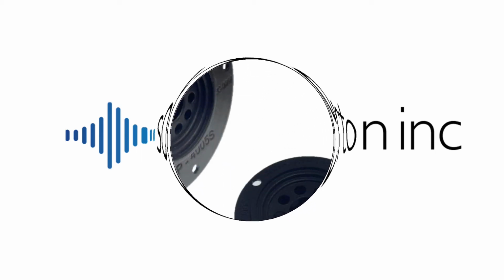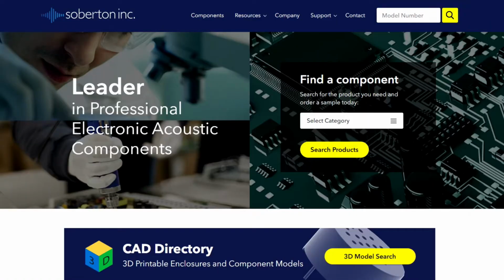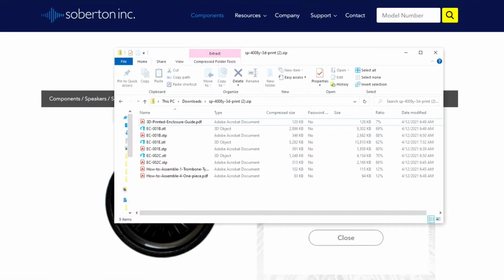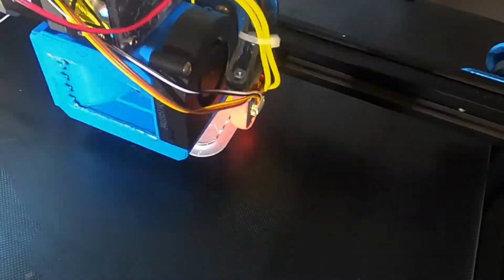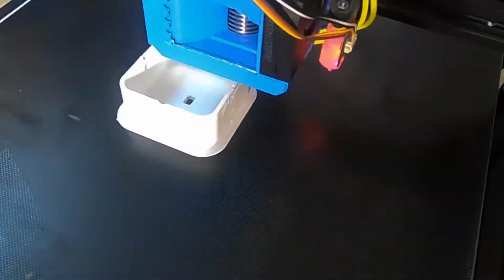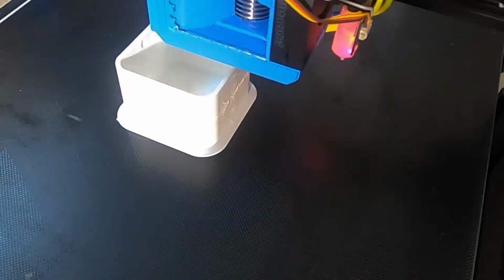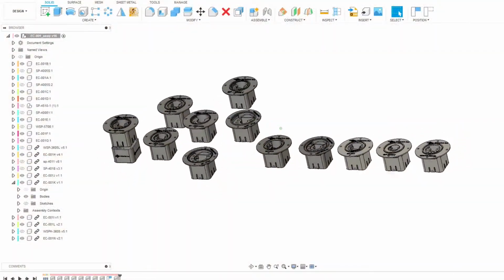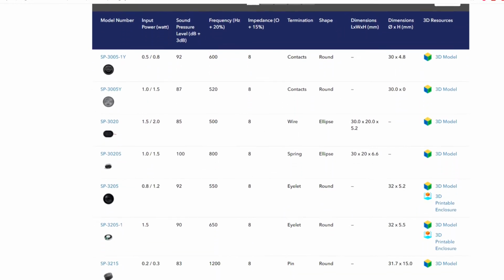3D Printed Speaker Enclosures from Soberton inc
Soberton's 3D Printable Speaker Enclosures make benchtop testing of our components easier for you. Check out our selection of components, CAD files, and 3D printable enclosures at Soberton.com

Micro Speakers
Buzzers
Amplifier Boards
Dynamic Receivers
Electret Condenser Microphones
Exciter Speakers
Mechanical Buzzers
Piezo Buzzers
Ultrasonic Transducers
Waterproof Speakers